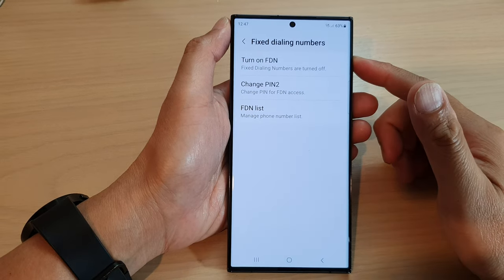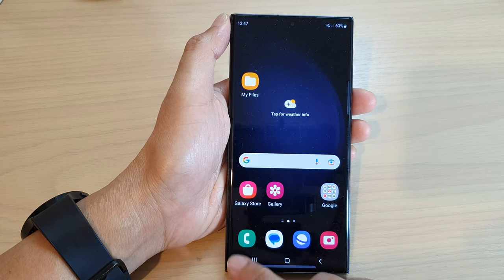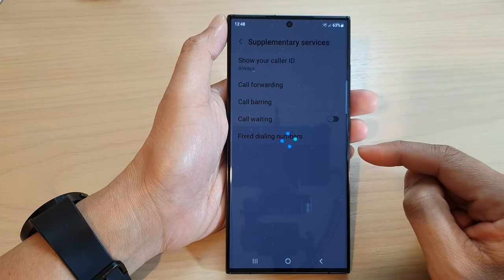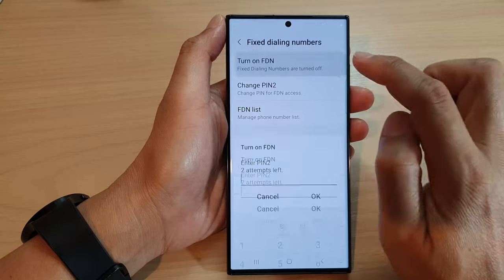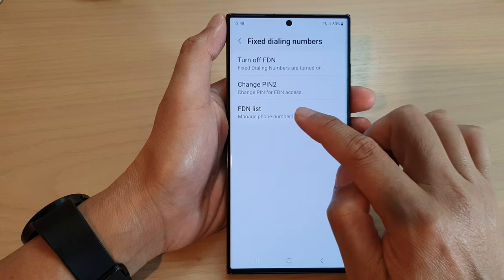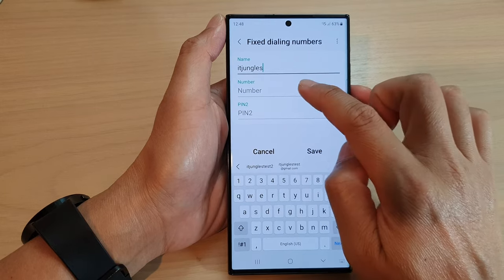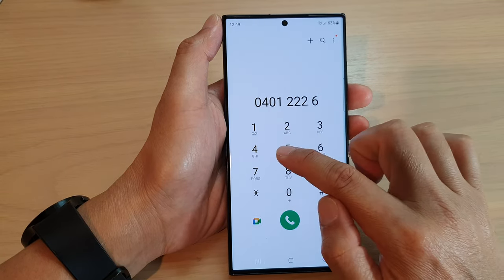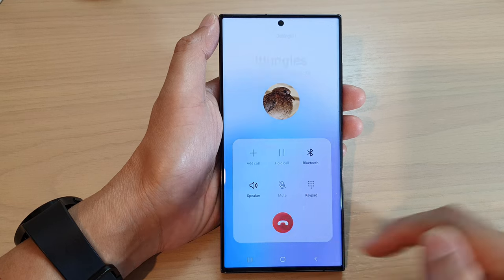Galaxy S23's: How to Turn On Fix Dialing Numbers (FDN) to Restrict Outgoing Calls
Learn how you can turn on Fix Dialing Numbers (FDN) to restrict outgoing calls on the Samsung Galaxy S23/S23+/Ultra.

The benefit of fixed dialing numbers on a Samsung phone is that it restricts the phone to make calls only to certain pre-defined phone numbers, which can help to control costs and ensure that the phone is only used for authorized purposes. This feature is particularly useful for businesses that provide phones to their employees, as it can prevent unauthorized phone usage, such as making personal calls or calling international numbers. Fixed dialing numbers can also be useful for parents who provide phones to their children, as it can restrict the child's phone usage to a limited set of contacts. By setting up fixed dialing numbers on a Samsung phone, you can have greater control over the phone usage and avoid any unexpected or excessive phone bills.